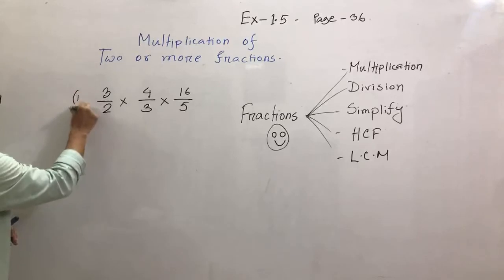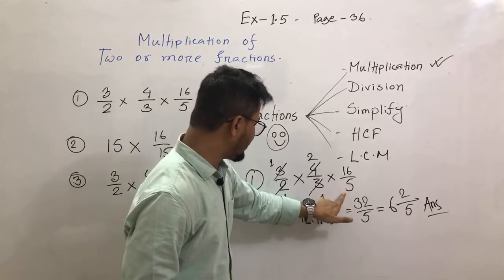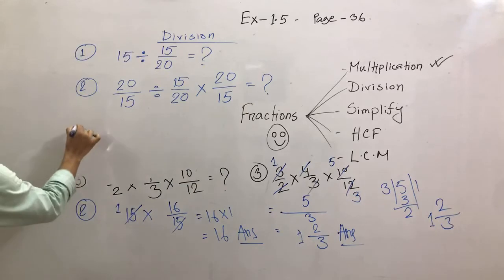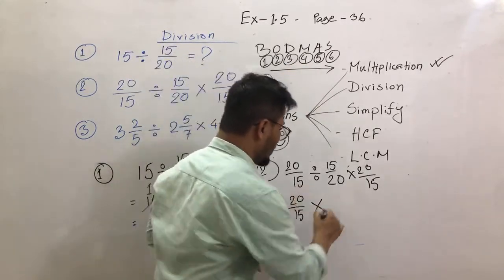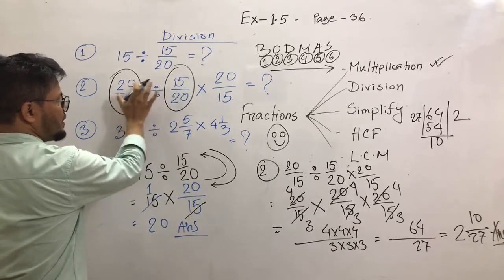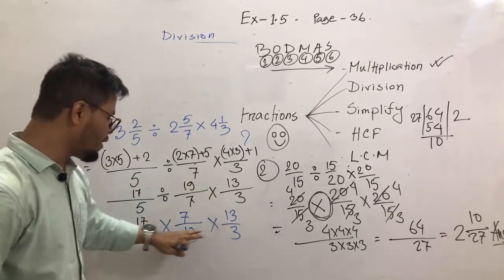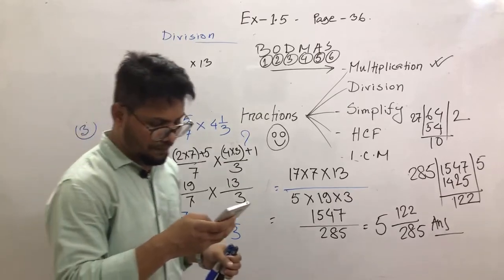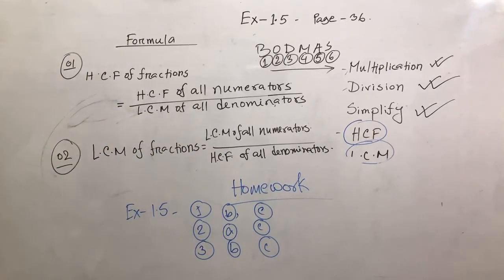Class 6 Math Chapter 1 Ex 1.5(1-3) | Multiplication, Division and simplification of Fractions